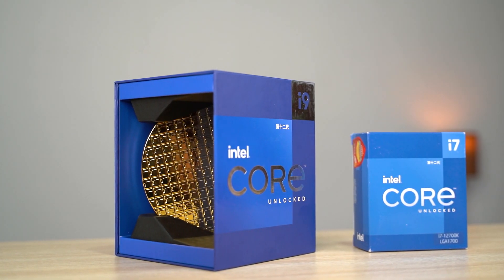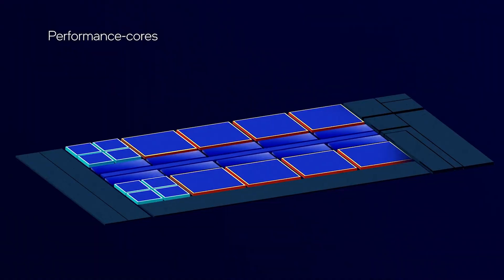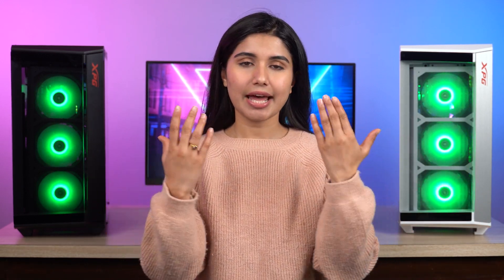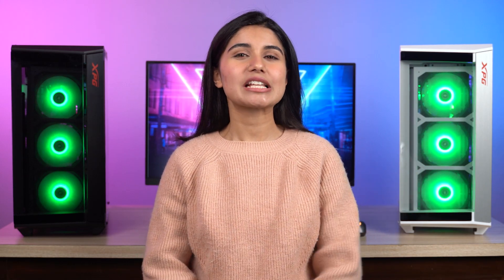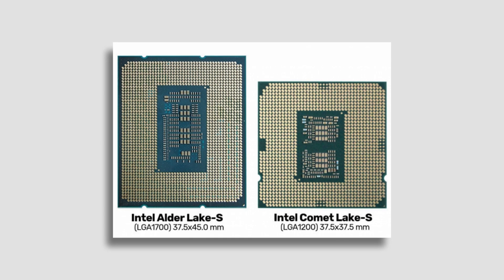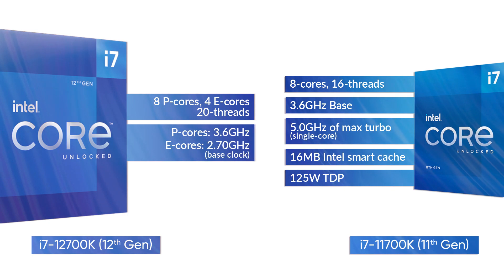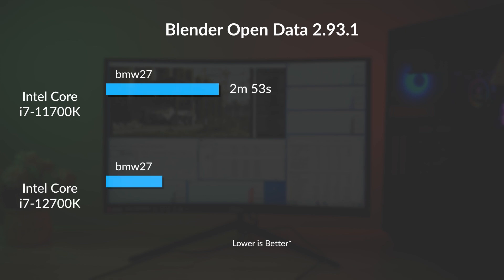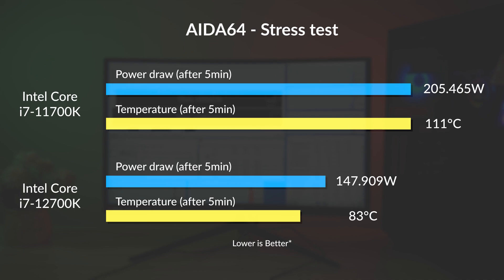Intel i7-12700K vs i7-11700K Comparison: The Big Leap!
With 12th gen Alder Lake processors, Intel is back to its former glory. To make this possible, the company has achieved a bunch of exciting breakthroughs, including a hybrid core architecture, a 10nm process node (Intel 7), and a lot more. In this video, we've compared Intel Core i7-12700K (12th Gen) against Intel Core i7-11700K (11th Gen) CPU to see just how much upgrade Alder Lake brings. Hint: It's a lot!

👉US:
Intel Core i7-12700K
Intel Core i7-11700K

👉India:
Intel Core i7-12700K
Intel Core i7-11700K

00:00 - 00:42 - Intro
00:43 - 00:59 - What's new in Alder Lake
01:00 - 02:56 - Hybrid core architecture
02:57 - 03:56 - Intel Thread Director
03:57 - 05:19 - Windows 10 vs Windows 11
05:20 -  05:57 - Intel 7
05:58 - 06:48 - Platform upgrades
06:49 - 08:07 - Test system specs
08:08 - 09:24 - CPU specs
09:25 - 09:48 - 7-Zip
09:49 - 10:25 - Blender Open Data
10:26 - 11:32 - Cinebench R23
11:33 - 12:08 - AIDA64
12:09 - 12:15 - Corona 1.3
12:16 - 12:24 - V-Ray 5 (CPU)
12:25 - 12:41 - Premiere Pro Render
12:42 - 13:05 - Handbrake
13:06 - 13:20 - Time Spy (CPU)
13:21 - 13:35 - GPU Benchmarks
13:36 - 14:22 - CS: GO
14:23 - 14:34 - Forza Horizon 5
14:35 - 14:52 - Civilization VI: Gathering Storm
14:53 - 15:07 - SOTTR
15:08 - 15:17 - Red Dead Redemption 2
15:18 - 15:30 - Control
15:31 - 16:01 - Cyberpunk 2077
16:02 - 18:11 - Conclusion